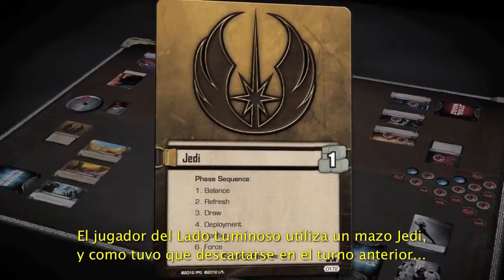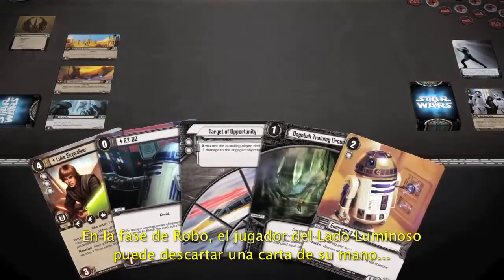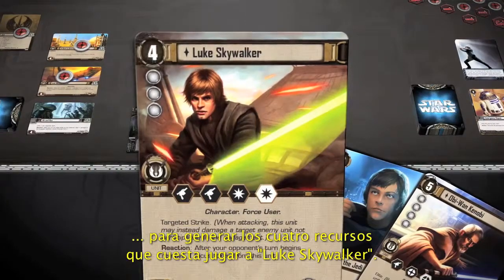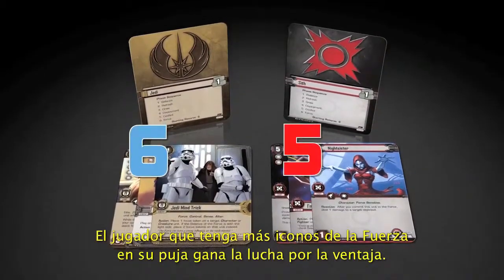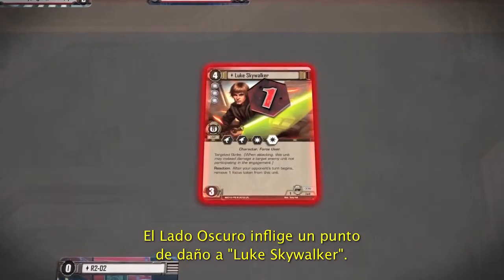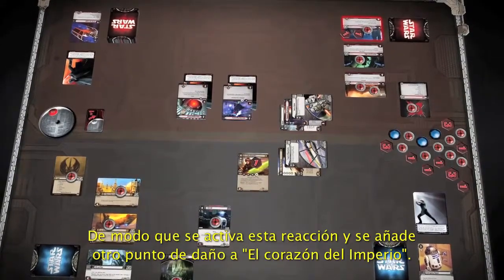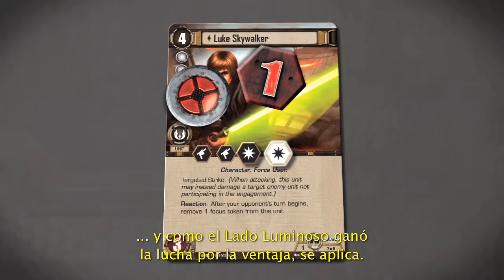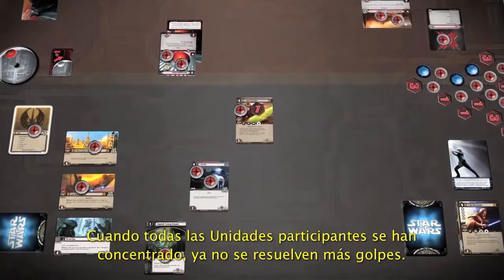Star Wars LCG vídeo tutorial 3 de 5 VOS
El Vídeo tutorial Star Wars: El Juego de Cartas está dividido en cinco capítulos cortos que permiten tener una visión general del juego, enseñan las reglas mientras os guían a través de tres turnos de ejemplo y exploran el innovador sistema de creación de mazos a través de los "conjuntos de objetivos".